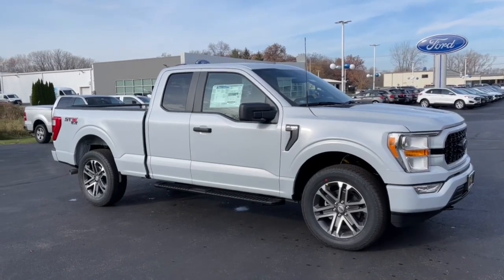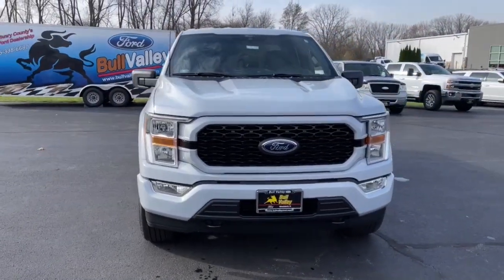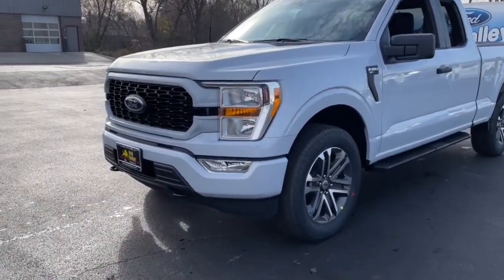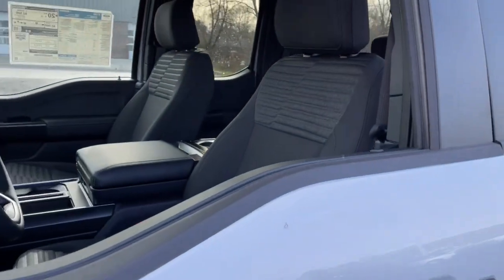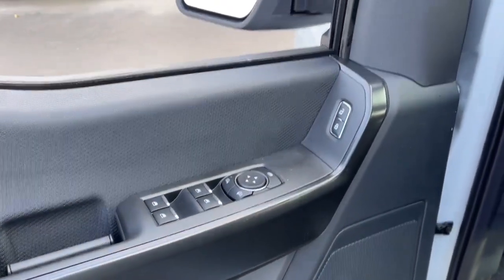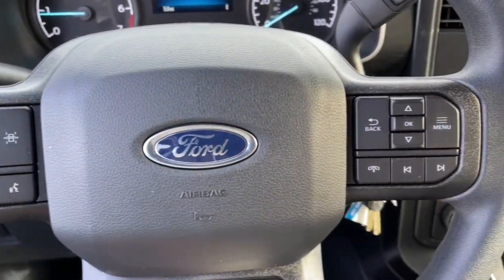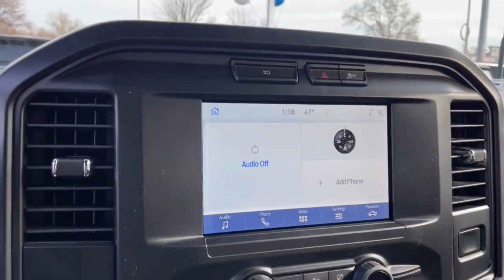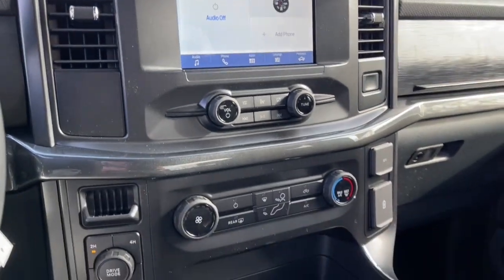2021 Ford F-150 Woodstock, Crystal Lake, McHenry, Huntley, Lake in the Hills, IL 12411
White New 2021 Ford F-150 available in Woodstock, Illinois at Bull Valley Ford. Servicing the Crystal Lake, McHenry, HUntley, Lake in the Hills, IL area.

1460 South Eastwood Dr.

 Not all customers may qualify for all rebates listed, see dealer for details. Price includes: $500 - 4Q Retail Bonus Cash. Exp. 01/03/2022